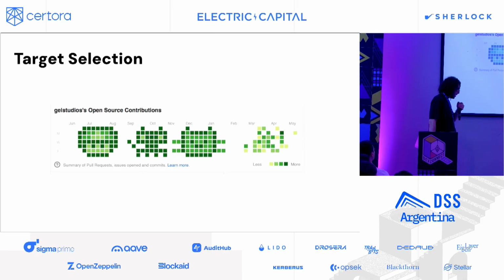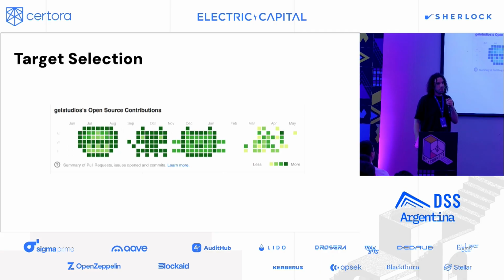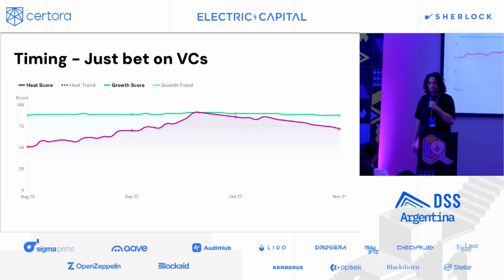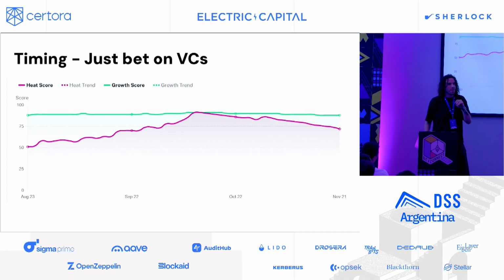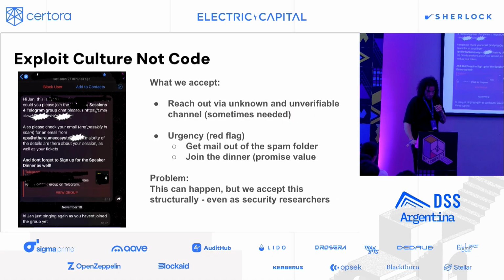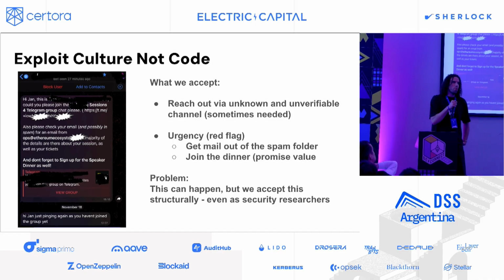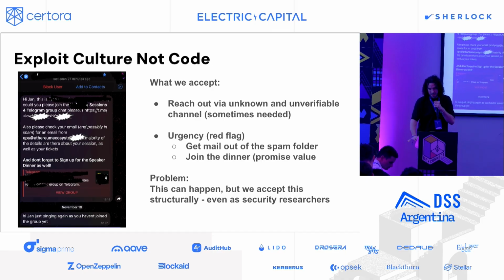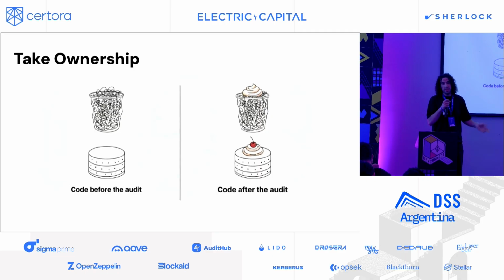How to Infiltrate a Web3 Project: The Hitchhikers Guide for Aspiring Black Hats!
Dr. Jan Philipp Fritsche, Managing Director, Oak Security

Exploits of Web3 projects are increasingly targeting the human threat vector. In this humorous but educational talk we explore the operational security risks project face from the attacker's viewpoint.